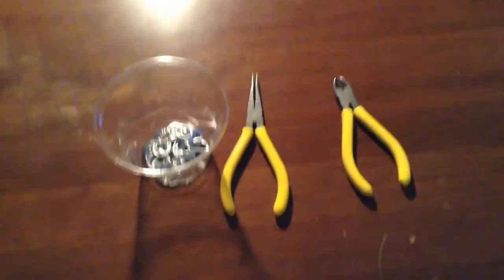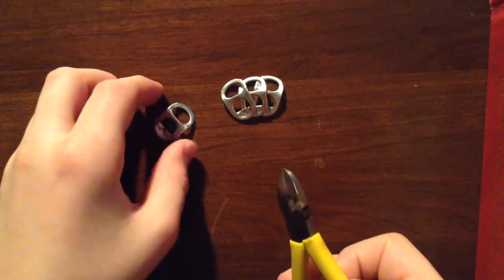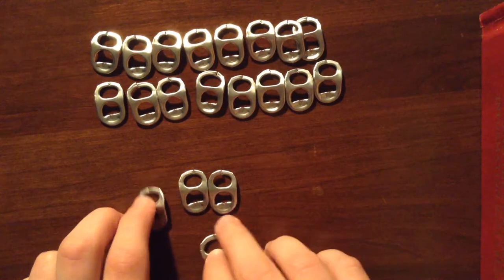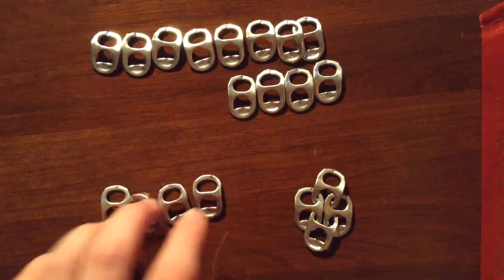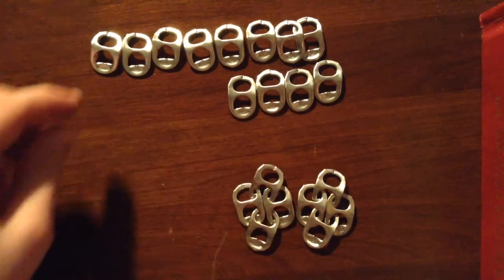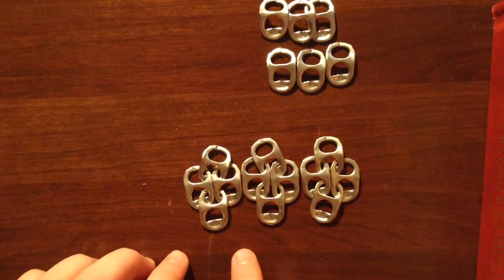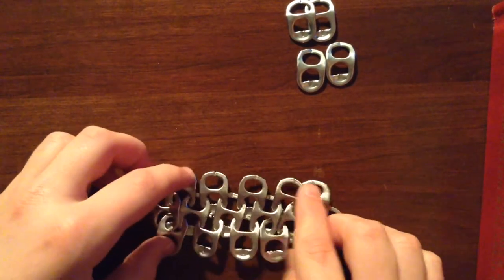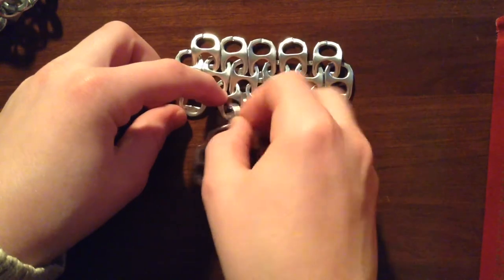How to Make Pop Tab Chainmail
In this video, I am going to teach how to make medieval armor out of the tabs that come off of soda cans. This is a great way to make impressive period garb and reusing tabs that could have gone to the landfill, and making something great out of them. Chainmail was probably made first before the 5th century by the ancient Celts, and until the 14th, century, it was the primary armor for a soldier, and mail was used sporadically in military warfare until the 17th century in Eastern Europe and the Middle East. Chainmail is still used today by marine biologists dealing with sharks, and performances with electricity, to protect the wearer.
The word "mail" comes from the French word "maille", which is extracted from the Latin "macula", meaning "mesh of a net".
Different articles of clothing can be made with chainmail, including the hauberk, shirt, skirt, aventail, coif, breeches, chausses, sabatons, and more.
Have fun making your own aluminum armor!